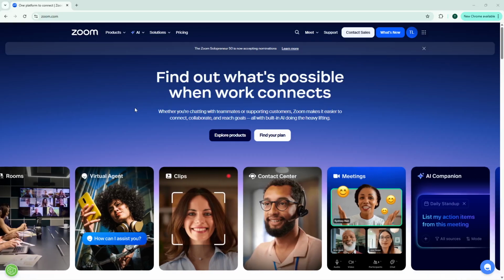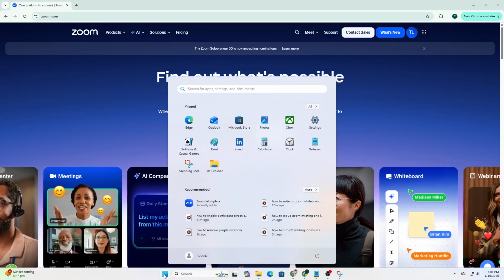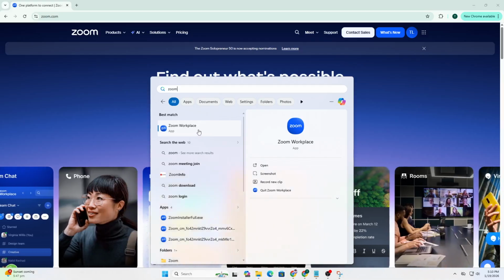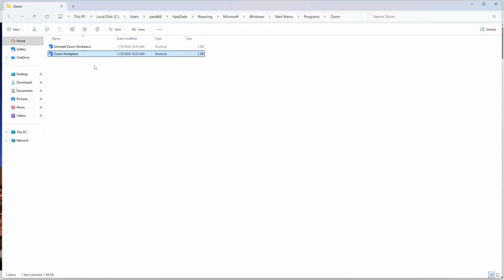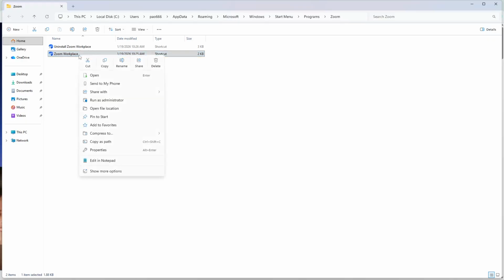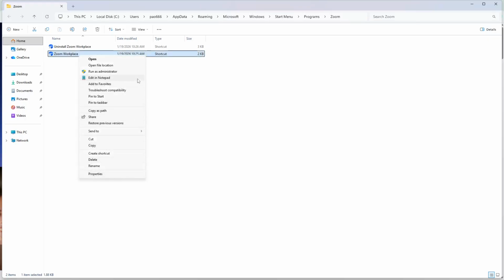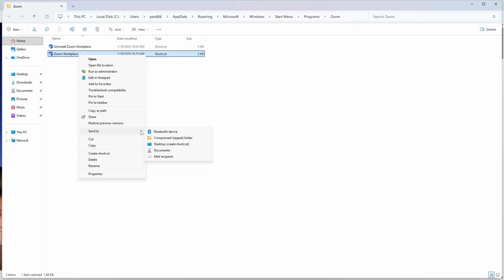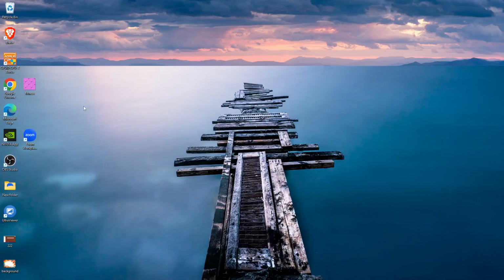How to Create a Zoom App Shortcut on PC or Laptop (Tutorial 2026)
Along the way, you'll learn how to create Zoom app shortcut, make Zoom app desktop shortcut, add Zoom shortcut on PC, create Zoom quick access icon, set up Zoom app shortcut laptop, how to make Zoom icon desktop, launch Zoom faster from desktop, pin Zoom application to taskbar, create Zoom app shortcut for Windows, easy way to make Zoom shortcut, build a Zoom app desktop icon, get Zoom app shortcut on computer